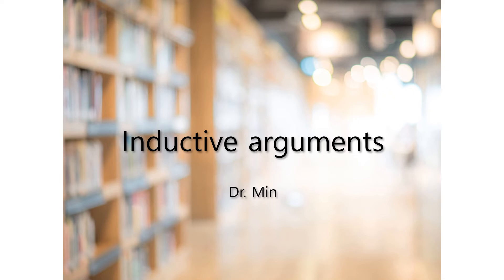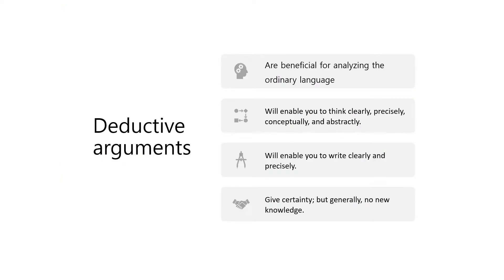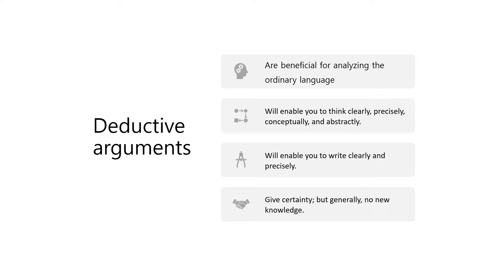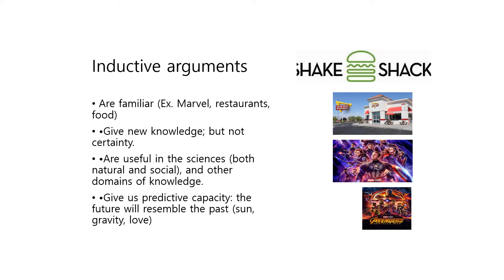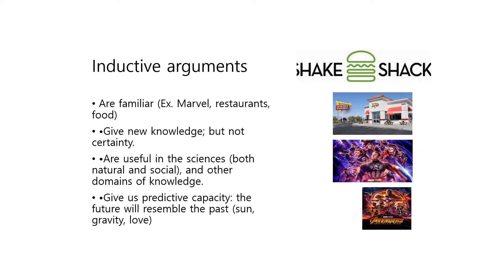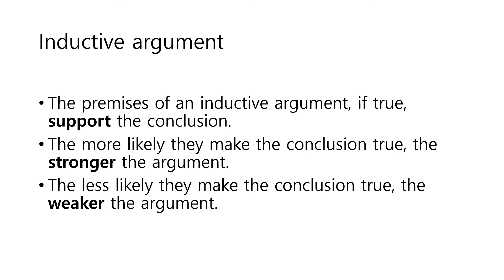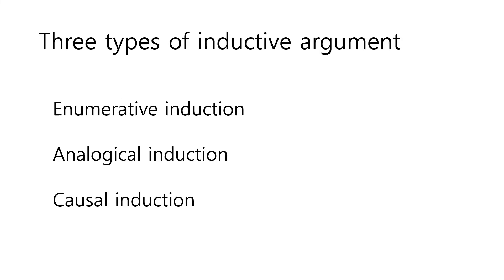Inductive Arguments My Lecture PPP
In this video, we will learn about inductive arguments.